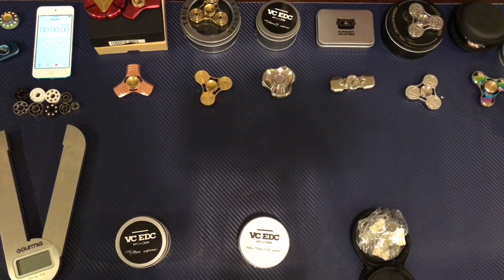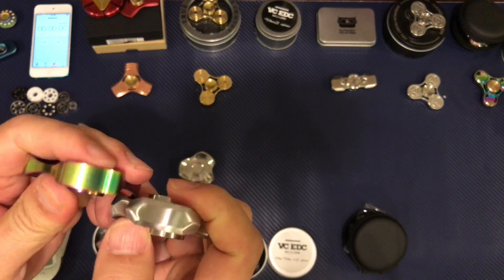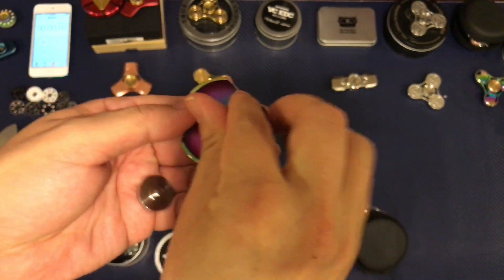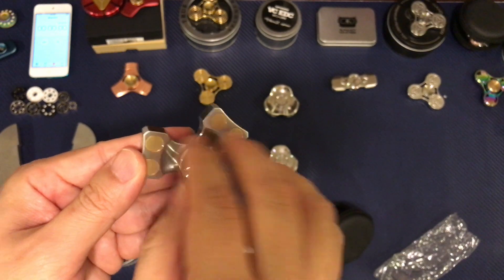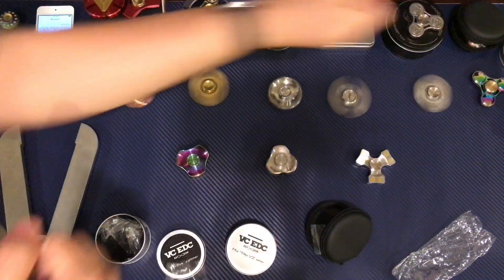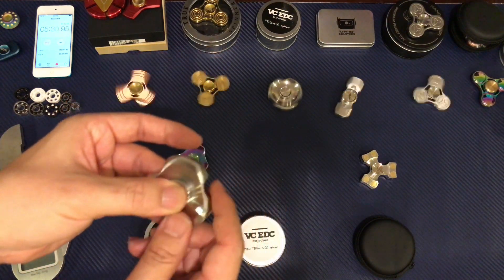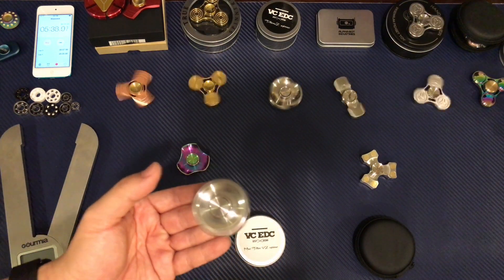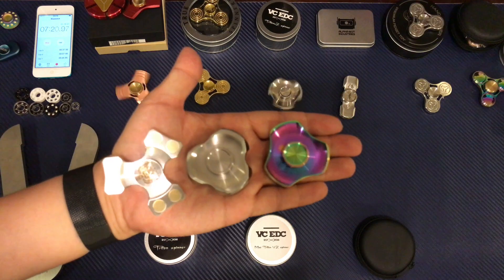Best of Best 10min+ $60 VC EDC Triton V2 vs Mini V2 vs Orig. Mini Rainbow fidget spinner review 2017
Today, we are reviewing 3 more spinners from VC EDC. Will the V2 Mini and original mini rainbow stand up to big bro? Let's find out.
↓↓↓↓↓↓↓↓ CLICK TO SEE MORE ↓↓↓↓↓↓↓↓
Updated:  Mini V2 has  R188 hybrid ceramic installed (slower)
Will switch to Spare Extra R188 Stainless Steel. same for Triton V2

#1 Sunkong
Hurry!
Claim code: GP3GCCXI

#2 True Gold Spinners on sale for $19.99

#2 Valkyrie Stainless Spinner
Valkyrie by Alpha-bot Industries  $49
(They used to sell on amazon. :( )

#4 Samshao Rainbow $20

Angry-Wolf Spinner . $30